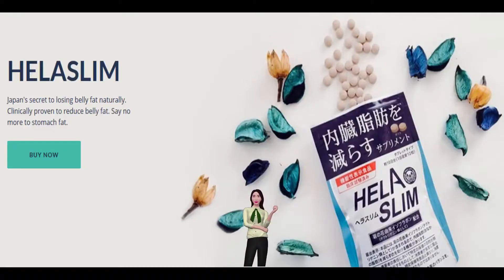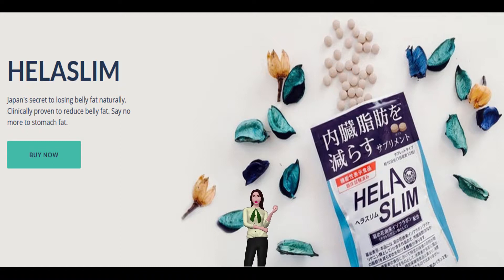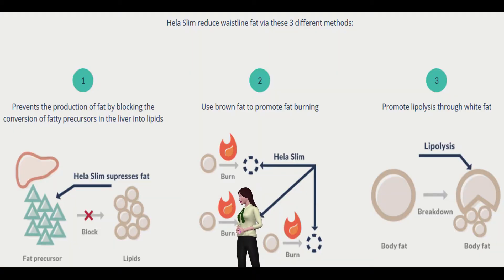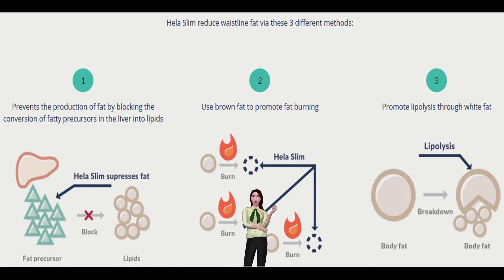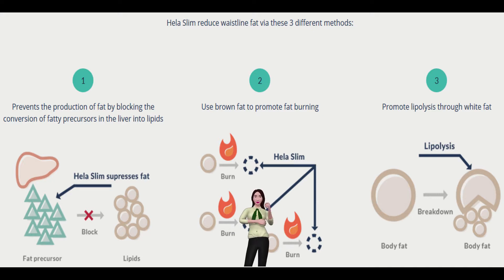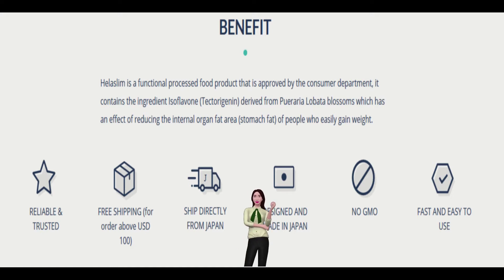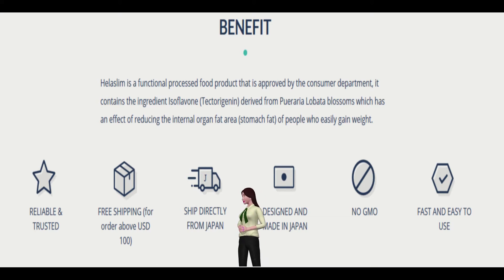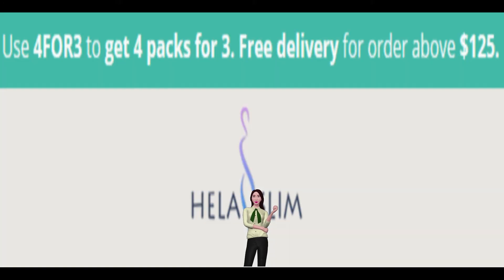Hela Slim NOT A DIET PILL! Get Rid of Belly Fat Fast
Hela Slim NOT A DIET PILL!   Get Rid of Belly Fat Fast - Click Here;

Hela Slim contains a powerful refined kudzu complex, as part of a Japan certified functional food, used to target your fat, and helps control your waistline.

SUPERIOR Isoflavone CAPSULES

Hela Slim boasts a powerful 1000mg of pure natural isoflavone.
In addition to weight loss, isoflave has been traditionally used to help promote digestive and immune health, and a natural home remedy for the relief from occasional pain, hangover, muscle pain, and much more!